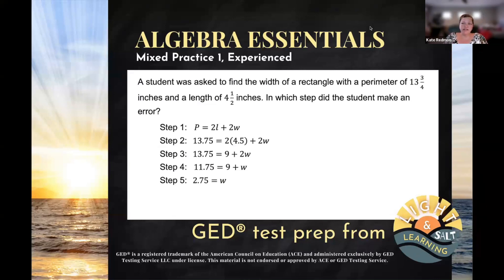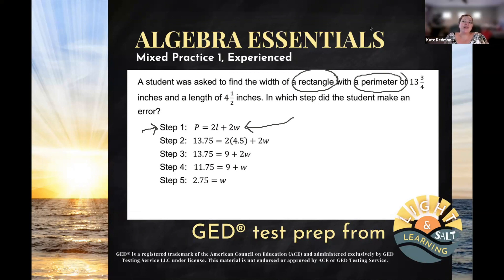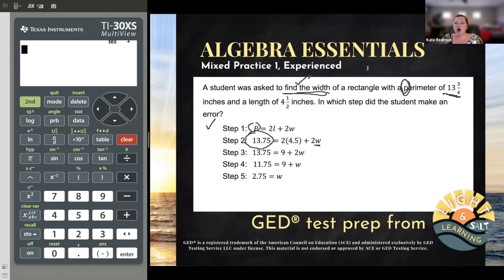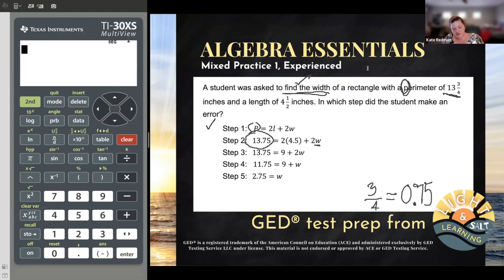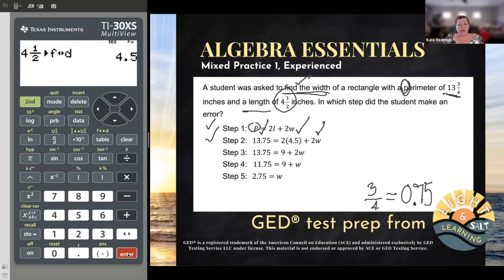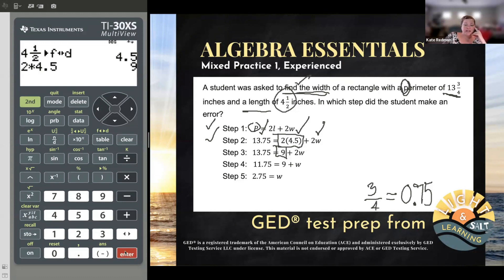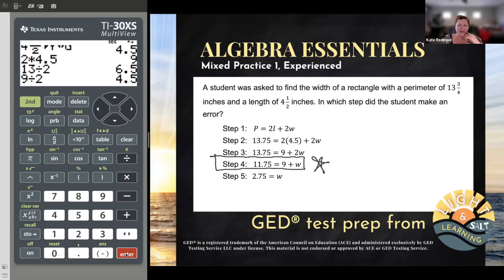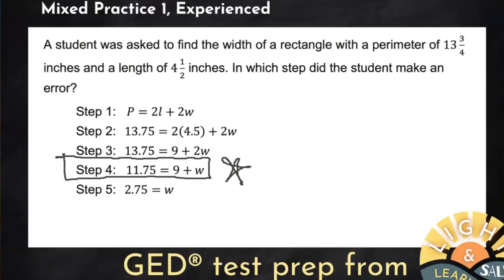GED® Math: Find Error Solving for Width of Rectangle (1.MP1, Exp, #15)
Algebra Essentials, Mixed Practice 1, Experienced Level, #15

We're mixing up a few GED® Math skills in this example−utilizing formulas in geometry, solving multi-step equations, converting between fractions and decimals, and finding errors in solutions−making for a real challenge problem. Follow along as we practice reading the language of algebra in order to find a logical fallacy.